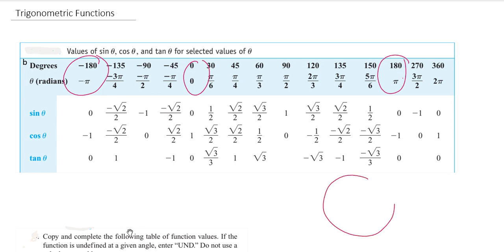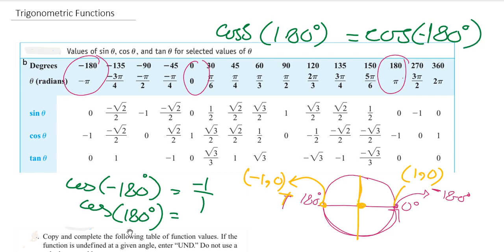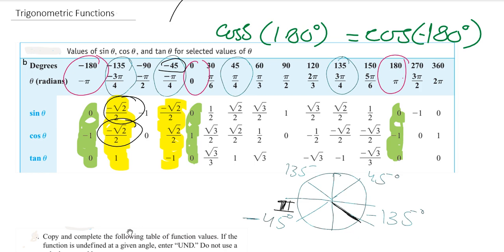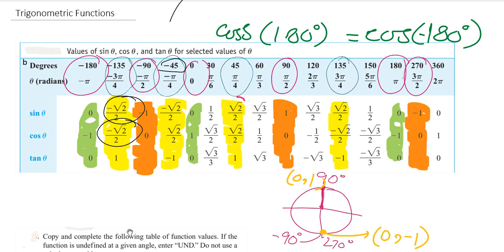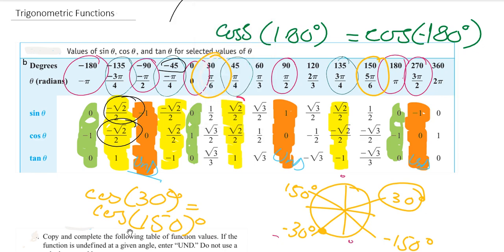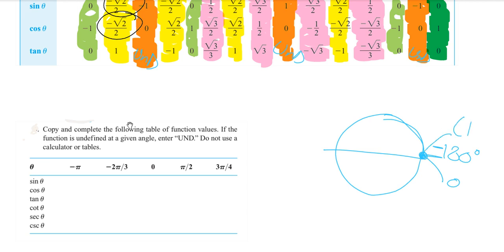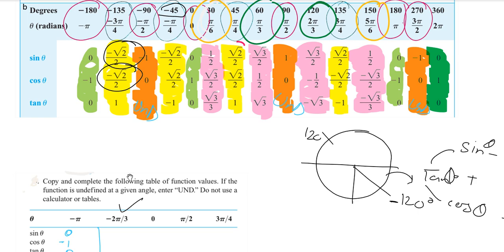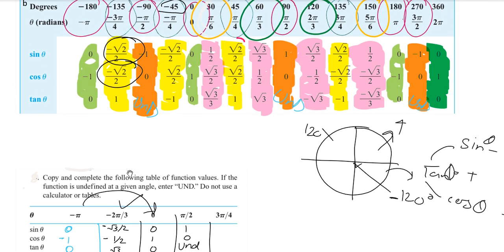Calculus-Learning value trigonometric functions for selected value of angles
In this video I am describing the method to memorize value of angles.
Thanks